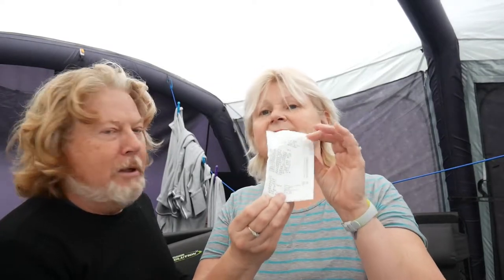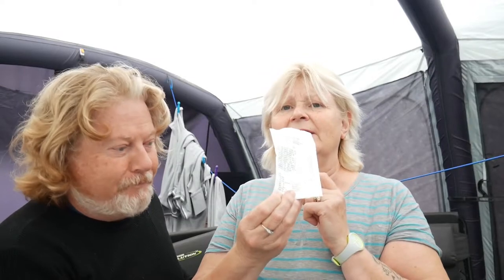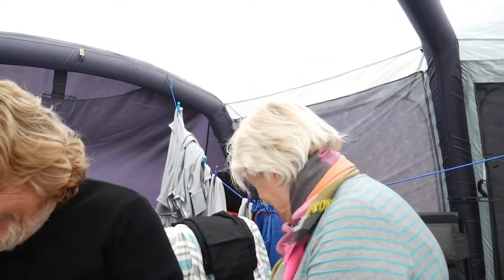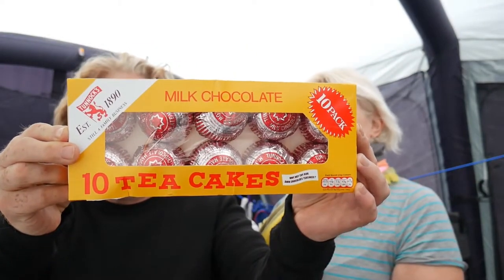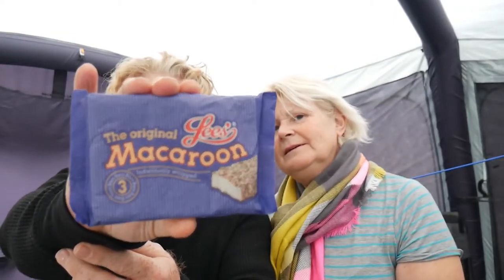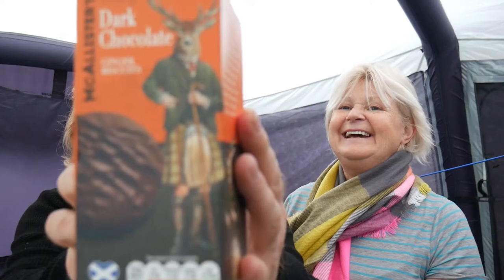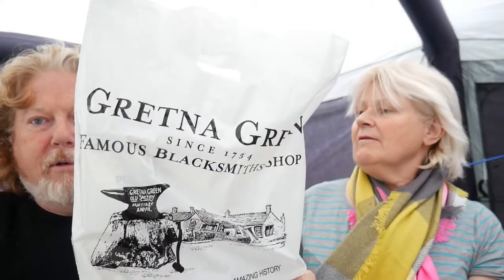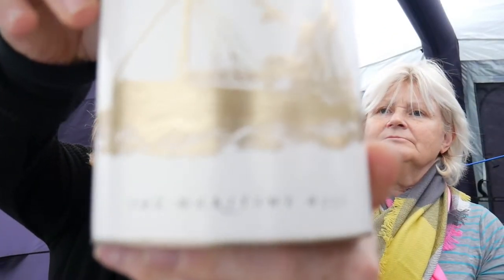Scotland Shopping Hauls - Fulltime Motorhome Life Vlog #229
We went on a a short holiday trip to the West Coast of Scotland and bought some stuff. Here’s all the stuff we got from Scotland Shopping.

Living in a Motorhome Fulltime, Steve, Wendy, and Pippin enjoy travelling around the UK and soon to be Europe when time allows. We took a year off and travelled around the UK seeing places that we had no idea existed until we stumbled upon them. Our first adventures took shape in a 10 year old Caravan; a Coachman Pastiche 540/4 which we towed behind a trusty Audi Allroad 3.0TDI Quattro. A beautiful combination of tow car and living space.

We purchased the car in January 2016 and the Caravan in March 2016 and set off on a journey to Essex in memory of Wendy’s mum who’d passed away in January 2016.

In July 2017 we decided that we’d buy a new motorhome and so we now travel around in a Hymer T678CL Golden Limited Motorhome.

We work at a caravan part in the North West of England part time and so get at least 4 days a week when we can be free to travel.

5mtr Gas Hose for BBQ
Milenco Mirror Covers

Vlogging Set up:
Lumix G7 Camera (14-42mm kit lens inc)
Lumix 14-42mm Lens
Lumix 25mm f1.4